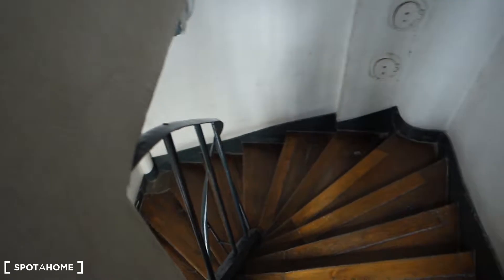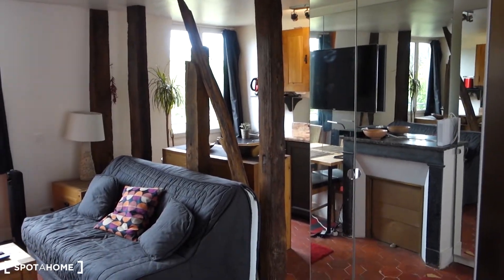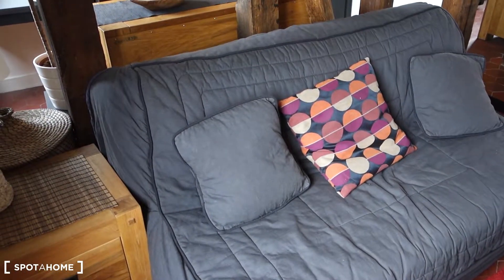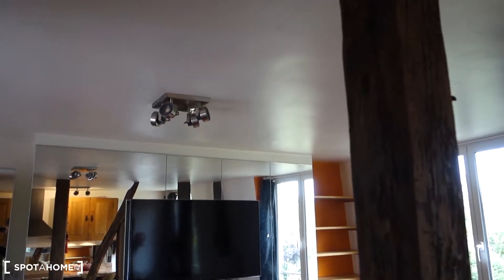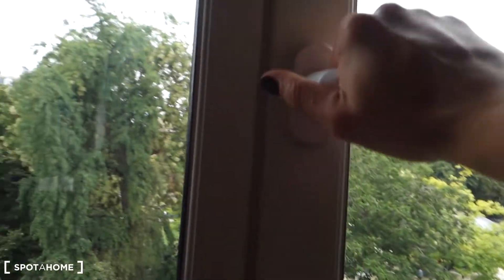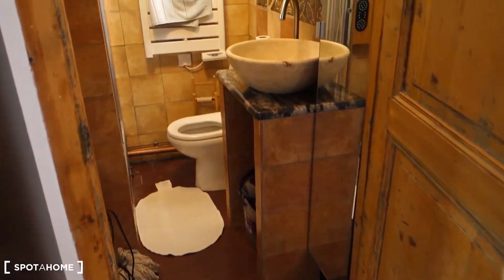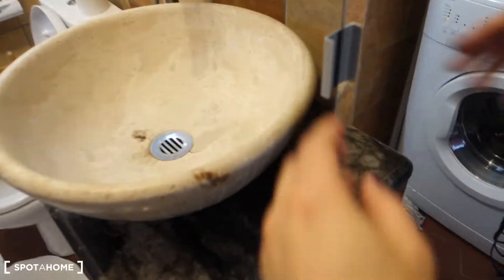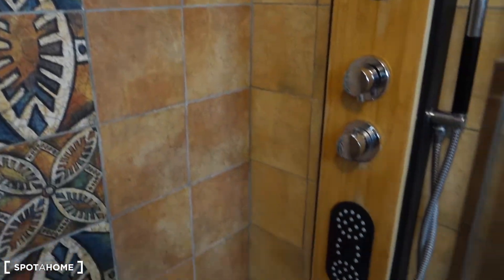Furnished studio apartment for rent in 3rd arrondissement - Spotahome (ref 138330)